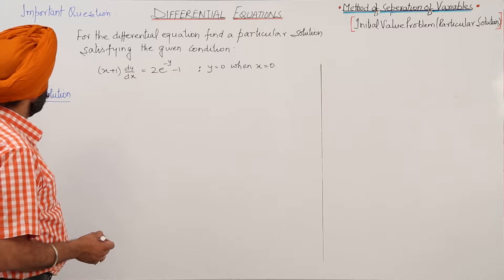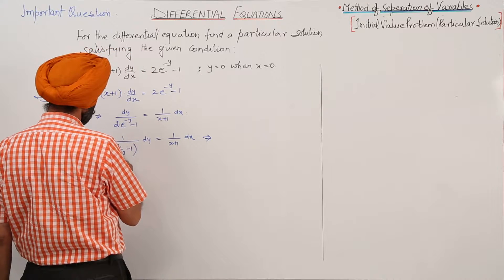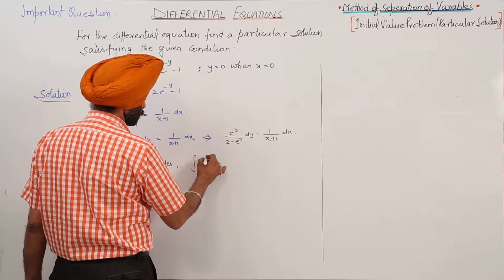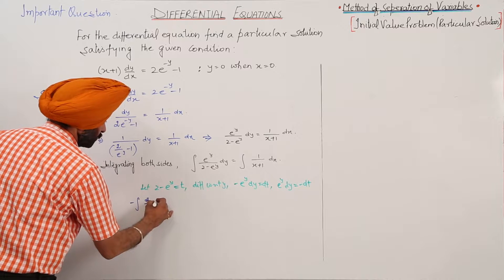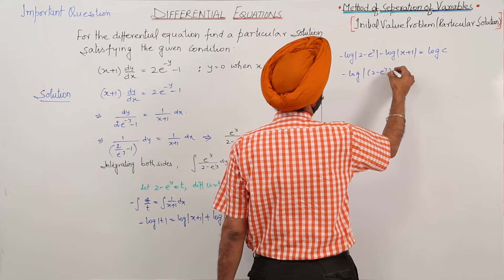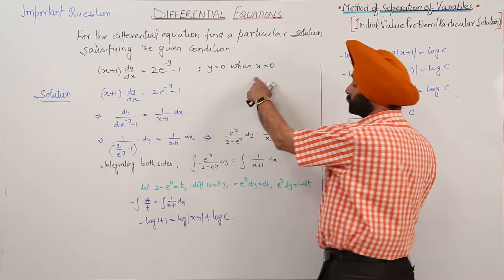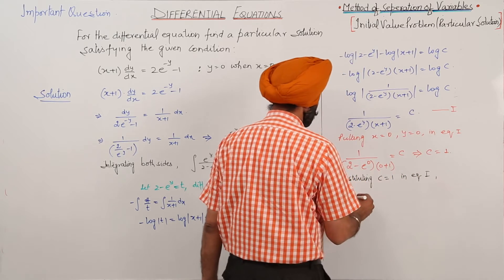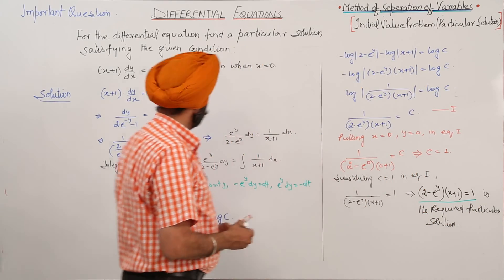Best Free Topic l CBSE I Class 12th I Solving Differential Equation I Important Question l L812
Application of definite integrals (CBSE Class 12) have been explained in this bullet course and each and every minute detail has been covered so that students have a thorough understanding and can deal with any question based on this topic. TeachingBharat.com presents its full range of professionally developed Math Lectures Exclusive Copyrights of teachingbharat.com Lectures by Ph.D. professors. Whiteboard Lectures by TeachingBharat For one-to-one tuitions visit teachingbharat.com, the best teachers available across India. Check the links below Chapter 4, Class 12 Math ICS Board
Math ICS Board Chapter 10, Class 10 Math ICSE Board Visit
TeachingBharat for more lectures from class 3 to class 12 on both CBSE, ICSE, and ISC board.